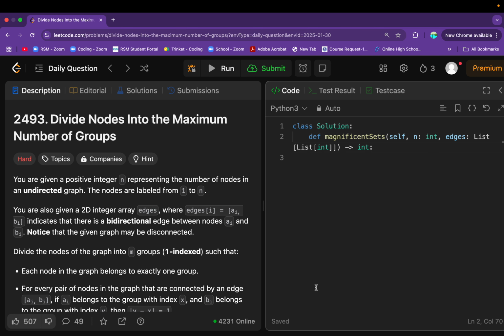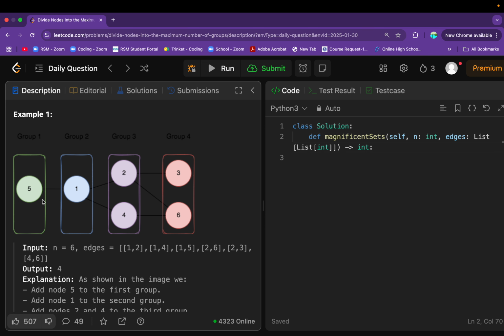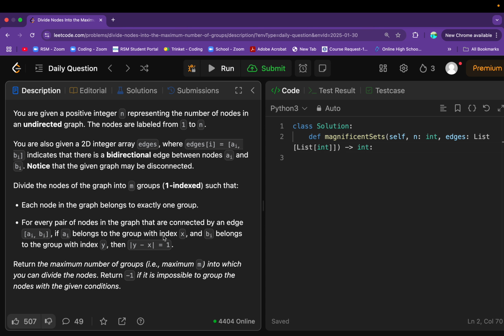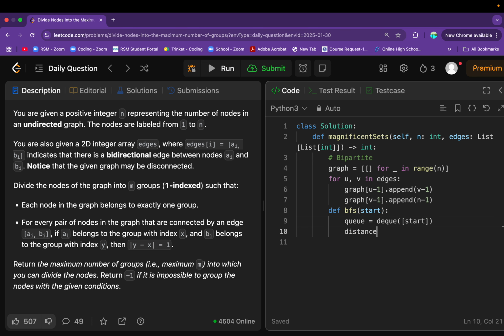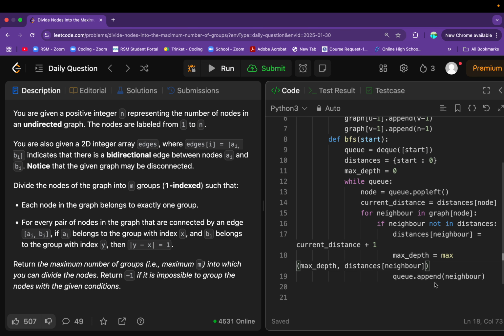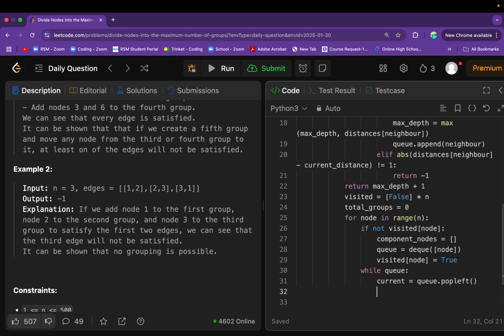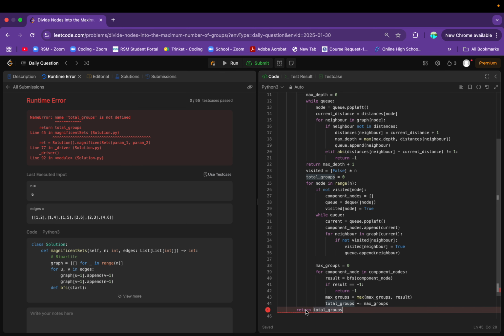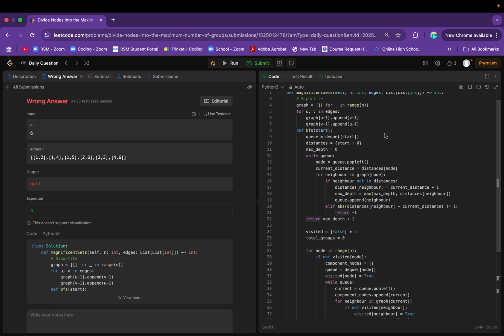Divide Nodes Into the Maximum Number of Groups - Leetcode 2493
Hey guys, sorry for the quick end and the lack of explanantion at the end, here is the final code that I had and the complexity of this solution is linear: graph = [[] for _ in range(n)]

        for u, v in edges:
            graph[u - 1].append(v - 1)
            graph[v - 1].append(u - 1)

        def bfs(start):
            queue = deque([start])
            distances = {start: 0}
            max_depth = 0

            while queue:
                node = queue.popleft()
                current_distance = distances[node]
                for neighbor in graph[node]:
                    if neighbor not in distances:
                        distances[neighbor] = current_distance + 1
                        max_depth = max(max_depth, distances[neighbor])
                        queue.append(neighbor)
                    elif abs(distances[neighbor] - current_distance) != 1:
                        return -1
            return max_depth + 1

        visited = [False] * n
        total_groups = 0

        for node in range(n):
            if not visited[node]:
                component_nodes = []
                queue = deque([node])
                visited[node] = True
                while queue:
                    current = queue.popleft()
                    component_nodes.append(current)
                    for neighbor in graph[current]:
                        if not visited[neighbor]:
                            visited[neighbor] = True
                            queue.append(neighbor)

                max_groups = 0
                for component_node in component_nodes:
                    result = bfs(component_node)
                    if result == -1:
                        return -1
                    max_groups = max(max_groups, result)
                total_groups += max_groups

        return total_groups